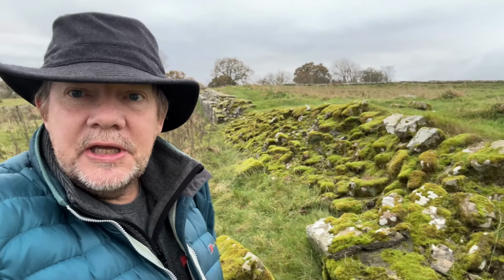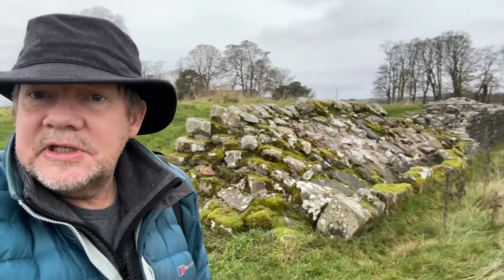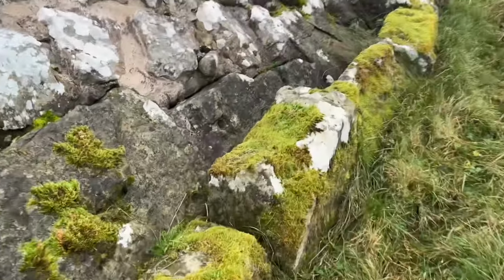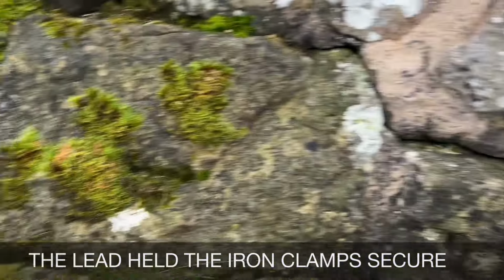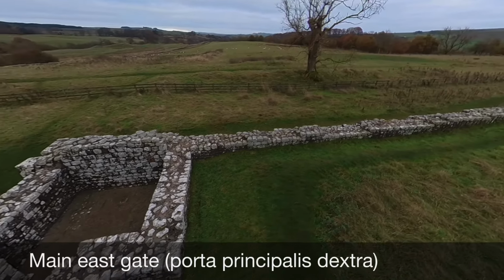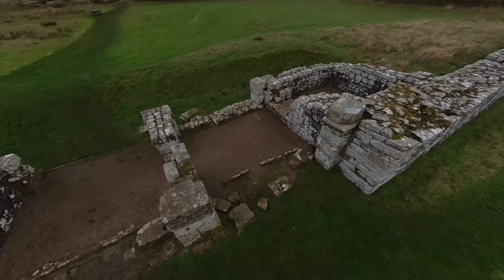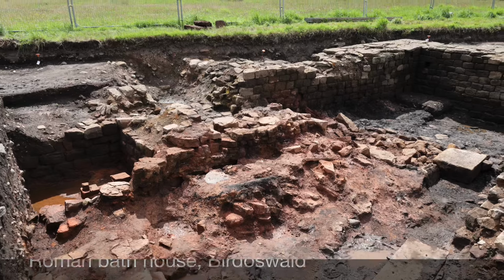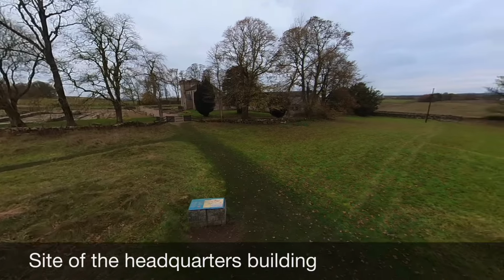Birdoswald Fort, the recycled stones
A look at the east wall and gates of Birdoswald Roman fort on Hadrian’s Wall known as Banna  to its soldiers. The wall was rebuilt using recycled stones from a surprising structure.